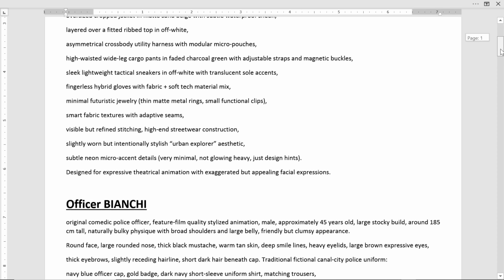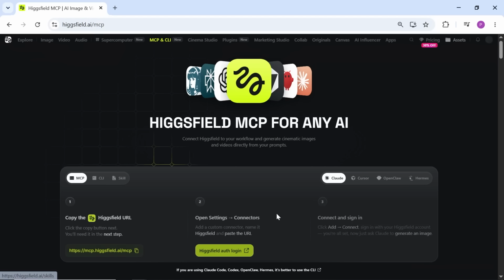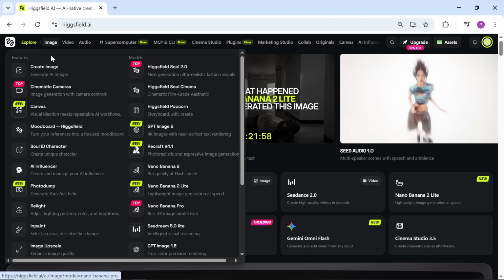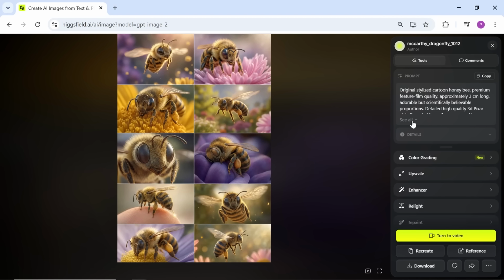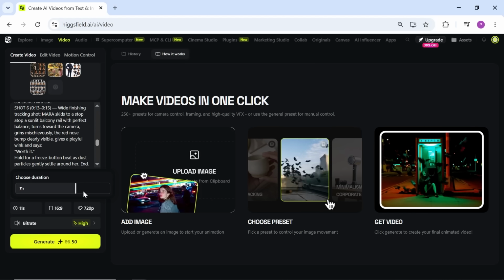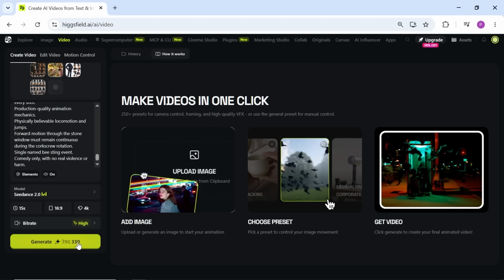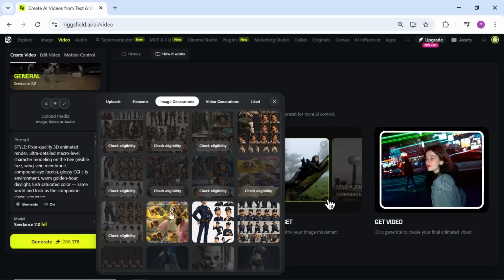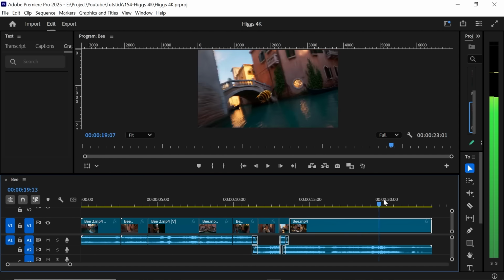How to Make 4K AI Animation (Full Guide)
I've been using Seedance for months, and with the release of Seedance 2.0 4K, I wanted to see just how far AI video quality has come.

In this video, I take you through my complete workflow inside Higgsfield AI and create a cinematic animation from scratch using Seedance 2.0 4K.
You'll see the entire generation process, my prompt, the final result, and my honest thoughts on whether this new 4K model really delivers.
If you're looking for a powerful tool for AI filmmaking, cinematic animation, or professional-quality AI videos, this is definitely worth checking out.

🚀 In this video:
• Full workflow inside Higgsfield AI
• Creating a cinematic animation from scratch
• Seedance 2.0 4K AI video generation
• Character consistency and realistic motion
• My honest review after months of testing

🌐 TIMESTAMPS
00:00 Introduction To Generating Animated Movies Using Seedance 2.0 4K
01:25 Writing Proper Prompts For Seedance 2.0 4K
01:40 Auto Prompting For Creating 4K AI Animation
02:35 Generating Character References
03:15 Generating 4K Video and Animation Using Higgsfield Seedance 2.0
04:45 Creating Long AI Animation Using Seedance 2.0 In 4K
05:30 Final Polish
05:40 Result